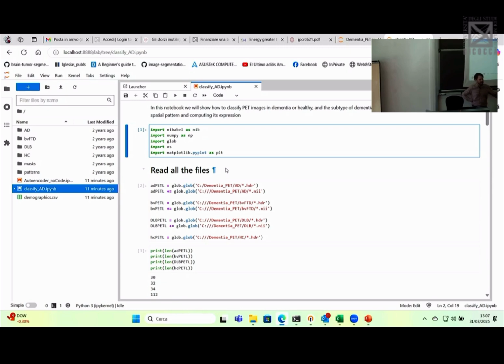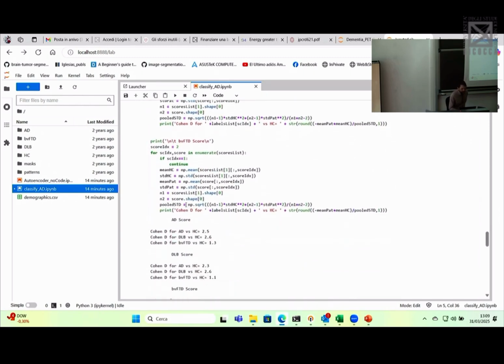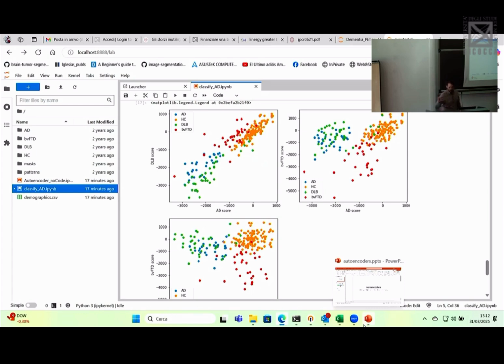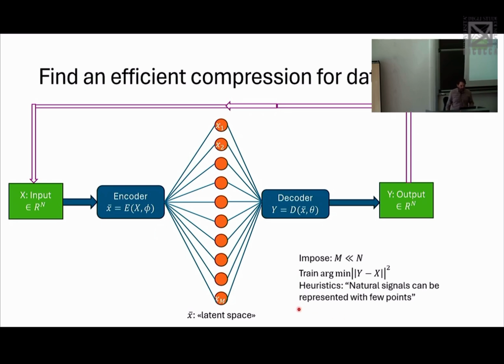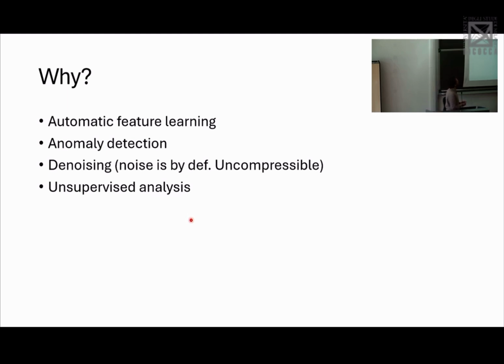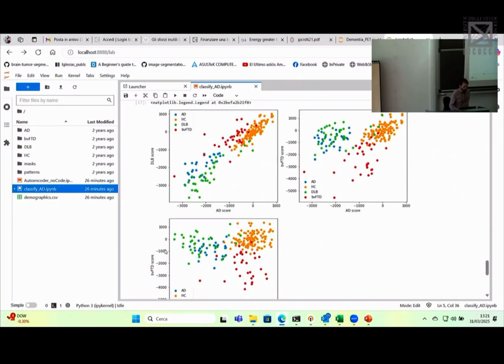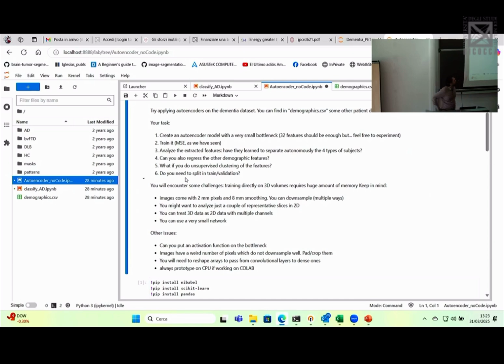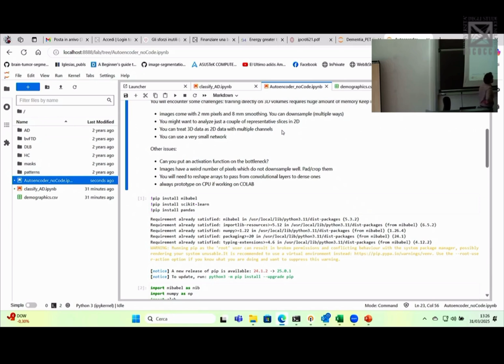IMBD - 13 Dementia: Traditional classifiers and autoencoders